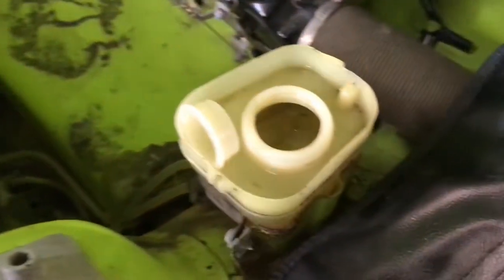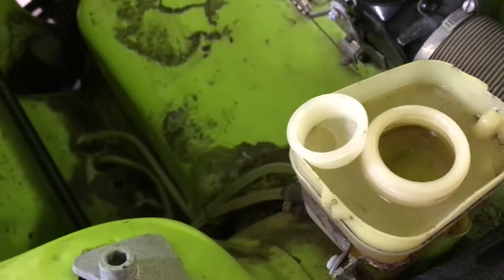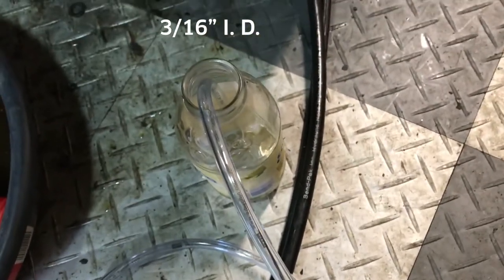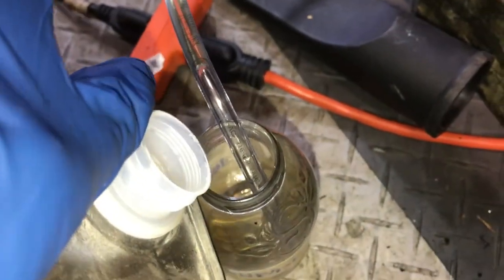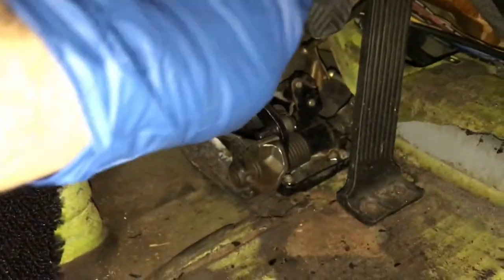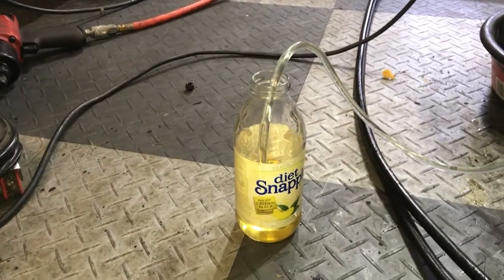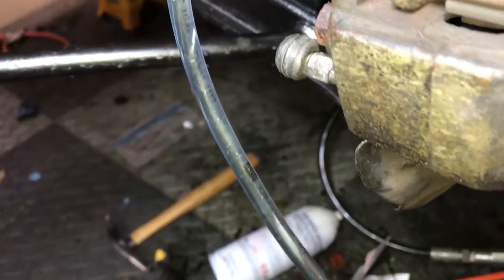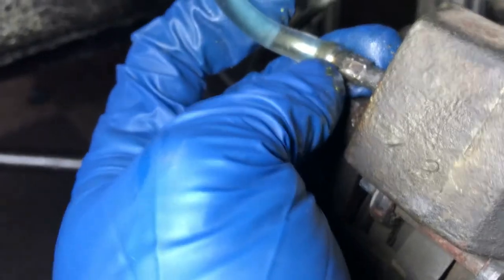Porsche 914 – Bleeding Master Cylinder in the Car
Porsche 914 MCs use a remote reservoir which makes bench bleeding them on an actual bench a bit messy.  This method allows you to "bench bleed" in the car, using the existing reservoir and plumbing. Just open the left front bleeder, attach tubing with the other end submerged in a jar, and pump the pedal with your hand till the bubbles disappear. It helps to have a long enough length of tubing to see what's filling the jar while you're pumping.

Once you've eliminated the bubbles, go ahead and bleed the brakes as usual, using whatever method you like.

Here's the 3/16 tubing I used...100 feet of it for cheep.

Remember, I'm not a professional mechanic and this video is just meant to show you how I bled my own MC. Use this information at your own risk. If you're not comfortable working on your car, please be safe and hire a pro. Especially with brakes!